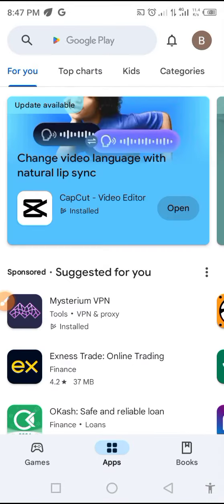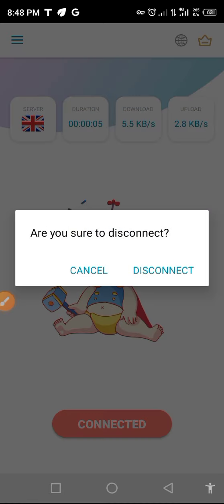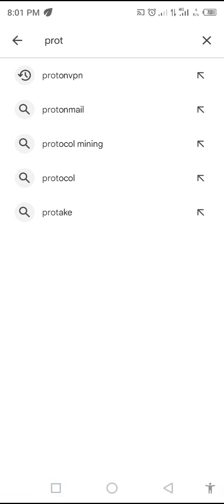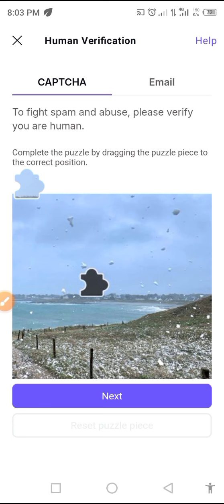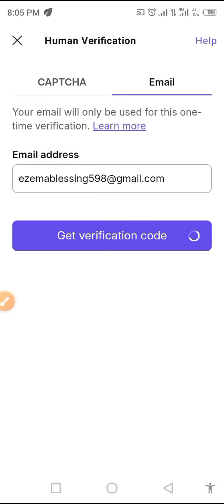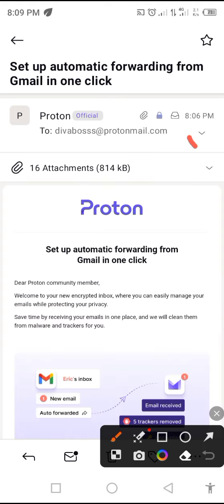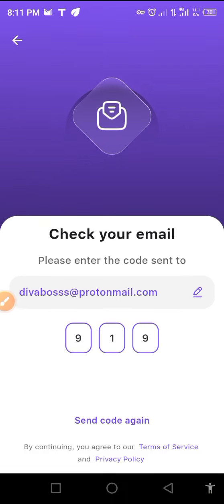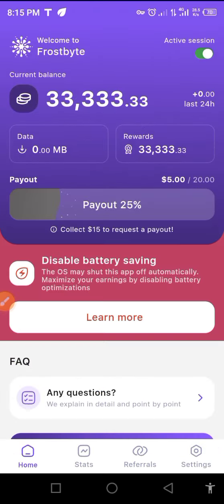How To Register On Frostbyte Airdrop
*FROSTBYTE*, the first project to be launched on *ICE OPEN* *NETWORK*  *ION* ✅

 *ICE* has already made crypto miner's *MILLIONAIRES* who started early and were serious with ICE Network, now they have given us another one.

1. Download and install the apk app of FROSTBYTE, using this

2. Sign up with your protonmail address and enter 3 digit code that would be sent to your protonmail address

3. Copy and paste this invite code when registering

Invitecode: 👇👇

divaboss

You will receive *33,333* Frostbyte *worth $5*  which is accessible.

*TWO THINGS YOU NEED TO REGISTER VERY FAST AND EASY ON FROSTBYTE*

*1️⃣. You need a protonmail, Don't use Gmail because you may never receive Code even in one week time.*
*Just Download protonmail with the link below From play store, and create your  protonmail address and use it to register on FROSTBYTE👇*

*2️⃣ You need a VPN, just Download Thunder VPN